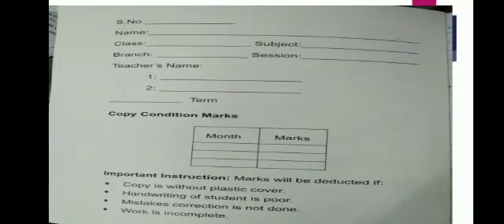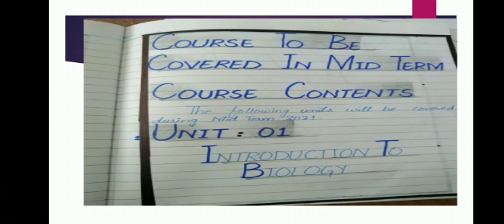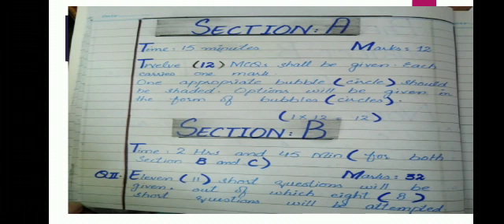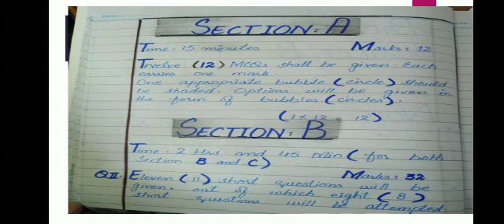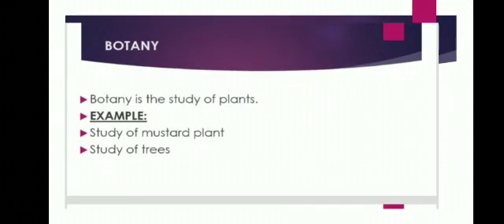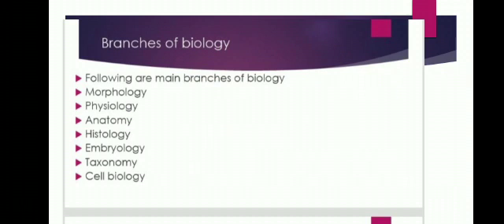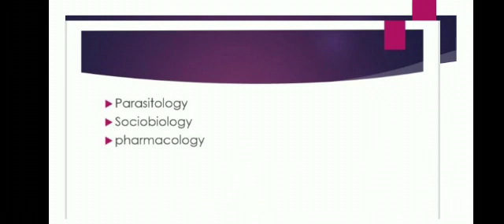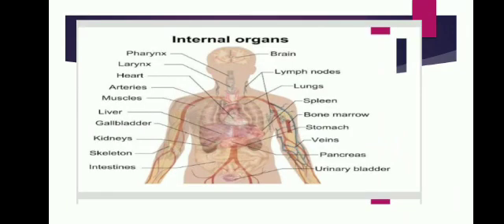Class 8 Biology video 1 Date 23-4-2021